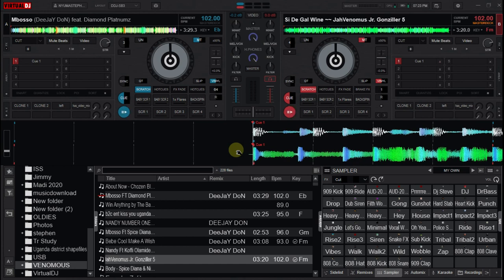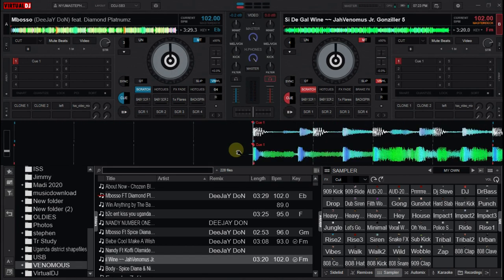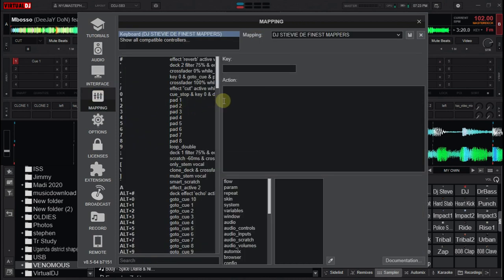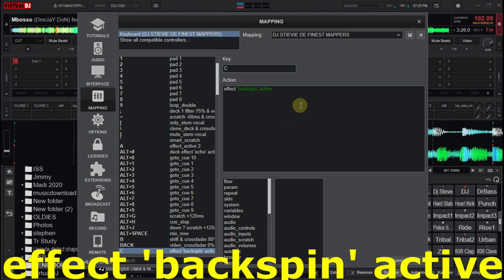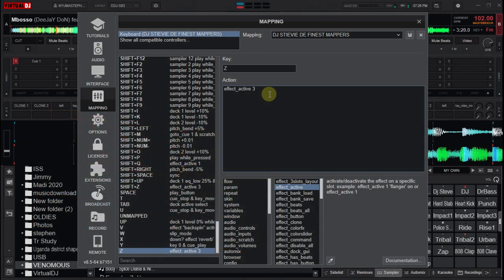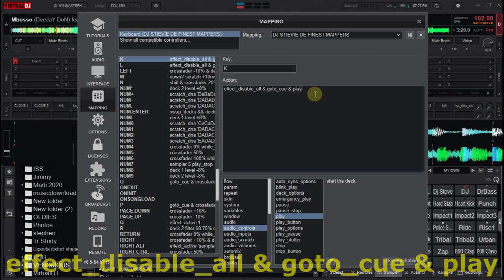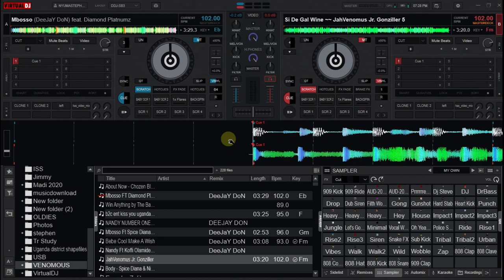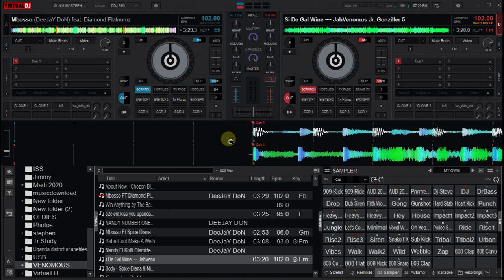How to BACKSPIN SCRATCH like a PRO!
Unleash your inner DJ skills with the ultimate guide to mastering the backspin scratch on Virtual DJ like a Pro! Discover the top Backspin Scratch Style and Keyboard mapping for Virtual DJ 2021 and 2022. Get ready to level up your transitions with the backspin scratch technique.